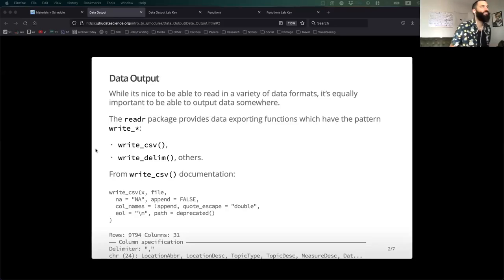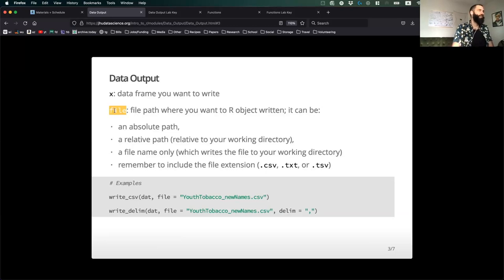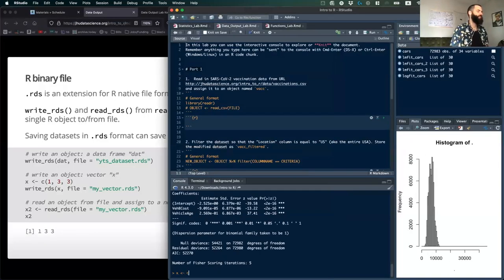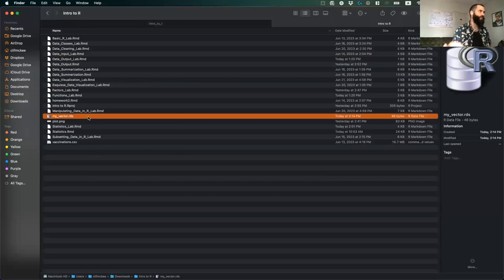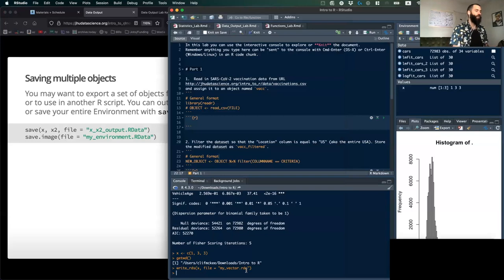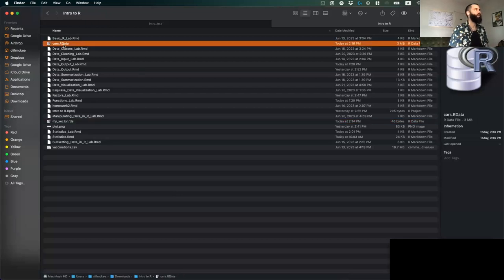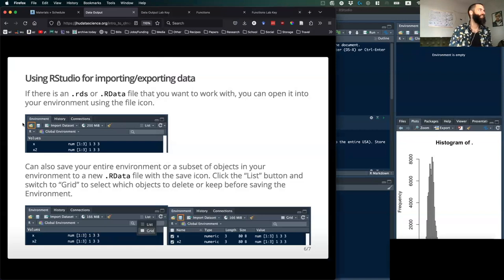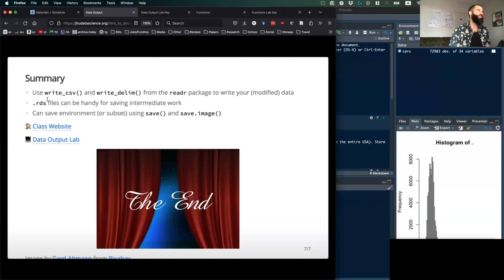Intro to R - Data Output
Intro to R for Public Health Researchers course recording from the 2023 Summer Institute at Johns Hopkins University.

All course materials are CC-BY and can be found . We encourage you to reuse and remix with attribution.